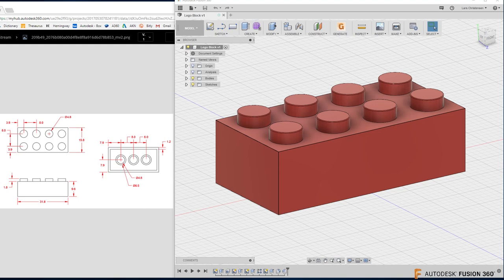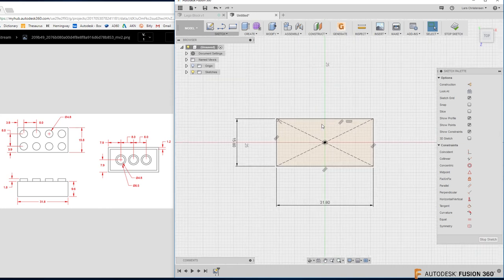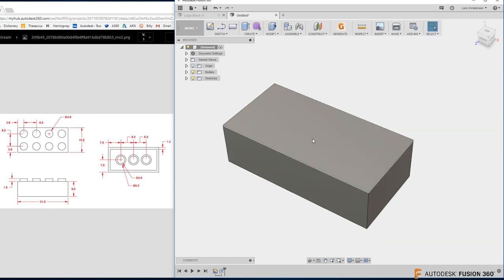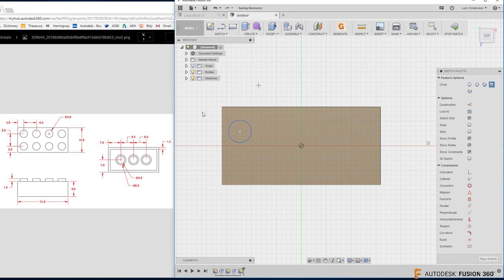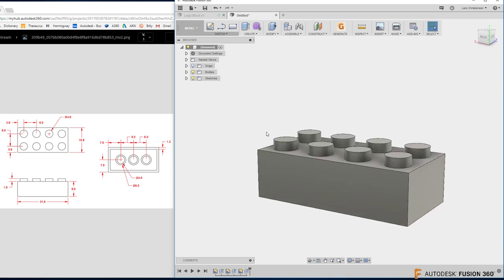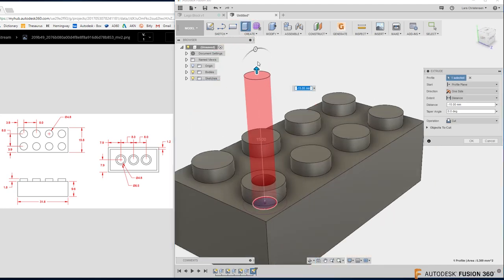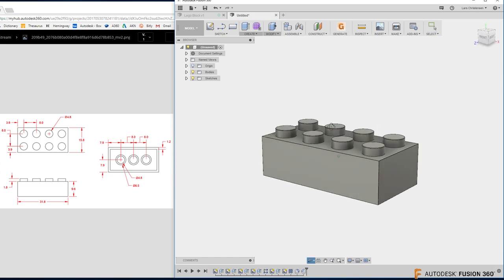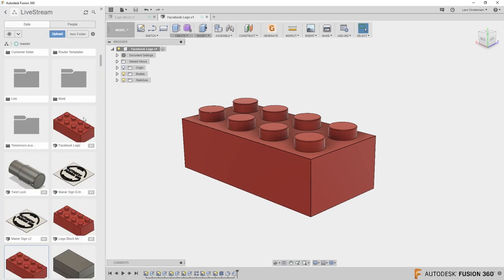Fusion 360 Absolute Beginner - How To Model a Lego - Last Nights Facebook Livestream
How to model a Lego brick. Last nights Fusion 360 livestream on Facebook for Absolute Beginners. Your questions answered! Wednesday evenings after 8pm. EST.